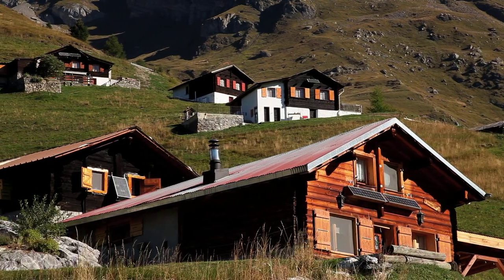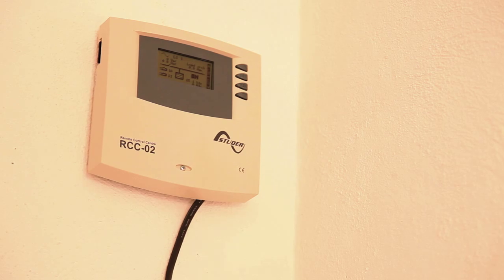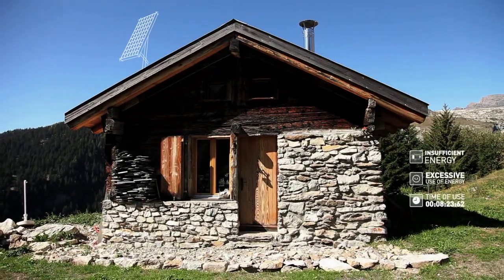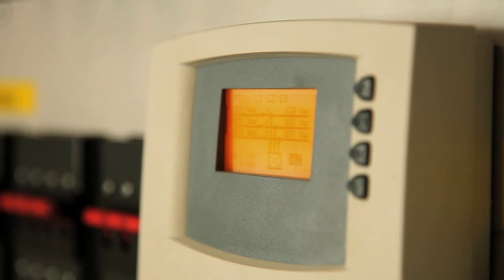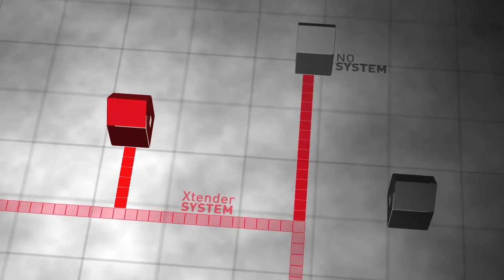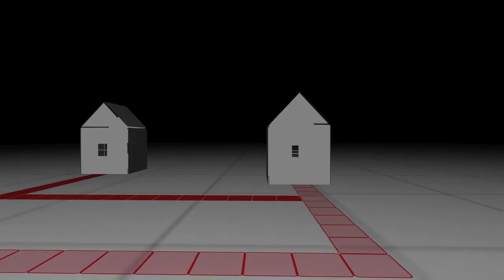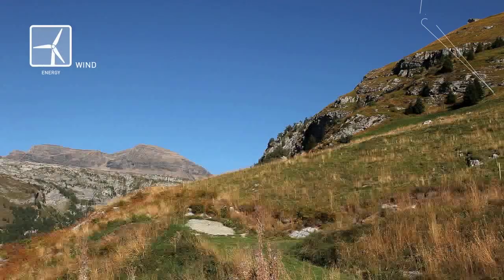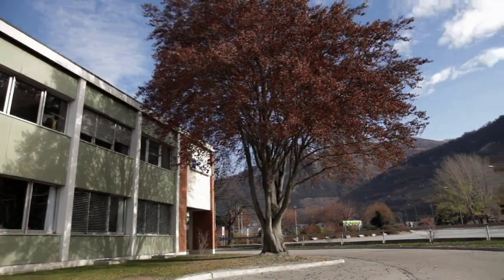Film Minigrid EN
In today's society access to electricity has become a key to development and a comfortable life-style. There are however areas of the world where there is no access to a public grid.

Therefore Studer Innotec has developed a clever energy solution for village electrification by creating independent electrical networks, Minigrids. In a minigrid all participants are producing their own, mostly renewable, energy as well as being part of an electrical network. Being part of a network gives the participants the possibility to consume more power than produced if needed, to inject power in the common grid when their household loads are supplied and even sell energy to non-producing minigrid members.

Studer Innotec has installed one minigrid in a remote mountain community.  View the film to find out more about this stable and flexible solution.